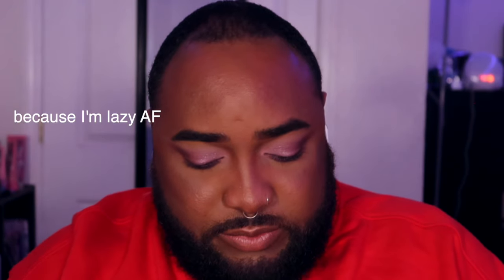FOLLOW THIS MAKEUP TUTORIAL TO BAG A SUGAR DADDY FOR VALENTINE'S DAY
This Valentine's Day we're skipping the lovey dovey stuff and bagging ourselves a sugar daddy! Follow this makeup tutorial and you'll be sure to be well taken care of on V-Day!

PROUDUCTS USED:
- Lancôme 24H Hydrating Solid Smoothing Primer Serum *
- elf Cosmetics Halo Glow Liquid Filter “Deep/Rich”, Halo Glow Contour Beauty Wand “Deep/Rich”
- Sigma Beauty Spectrum Color-Correcting Duo “Dark to Deep”, Spicy Eyeshadow Palette *
- YSL Beauty All Hours Foundation “DN 7”, All Hours Precise Angles Concealer “DW 4” *
- One/Size Ultimate Setting Powder “Ultra Pink” x “Dark/Deep”, Check Clapper 3D Blush Trio “Gworly Pop”, Preserve the Serve Luminous Setting Mist *
- Minted Cosmetics Bronzer “Yacht Life”
- Charlotte Tilbury Brow Cheat Micro Precision Brow Pencil “Natural Black”
- Lottie London Mega Brow Brow Glaze “Clear” *
- City Color Canvas Base “Ladylike” *
- Natasha Denona Mini Love Palette, Mini Crush Palette
- Huda Beauty Creamy Kool Longwear Eye Pencil “Very Brown” *
- Urban Decay 24/7 Glide-On Eye Pencil “Woodstock”
- Fenty Beauty Hella Thicc Volumizing Mascara, Gloss Bomb Cream “Bubble Binge”, Gloss Bomb “Pretty Please” *
- MAC Cosmetics Lip Pencil “Chestnut”

*Product was gifted/received in PR

Follow NeonMUA on all platforms, just search NeonMUA. You'll find me ;P

"Night City 8 Bit Live Wallpaper" by Itshossam1